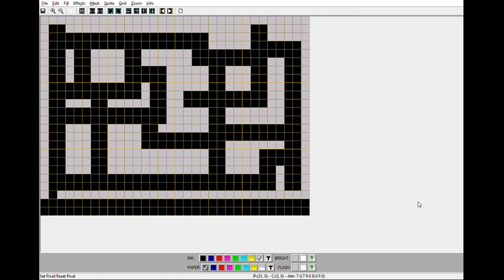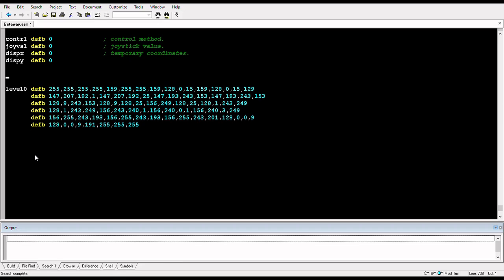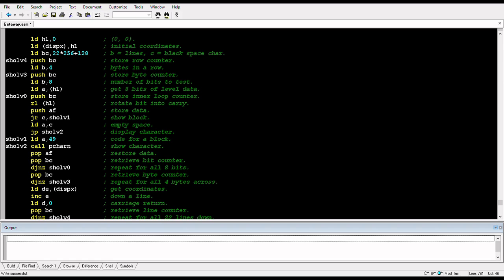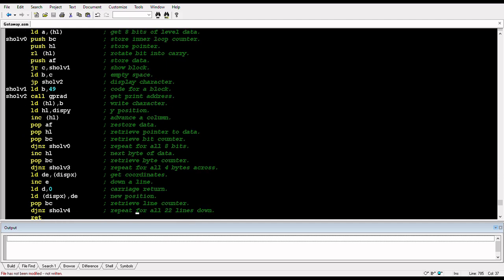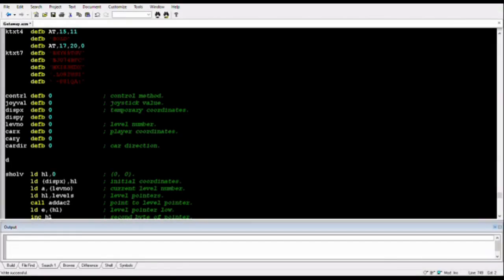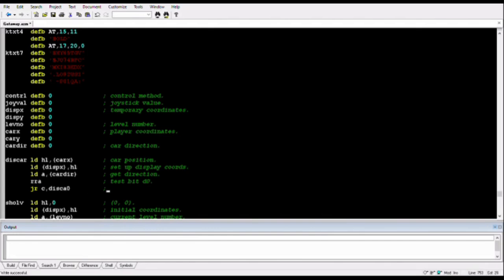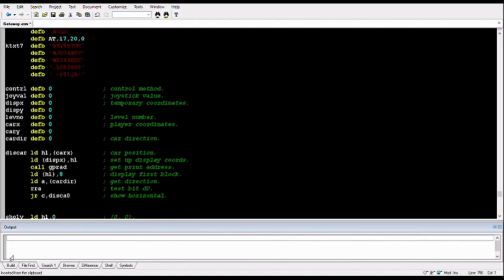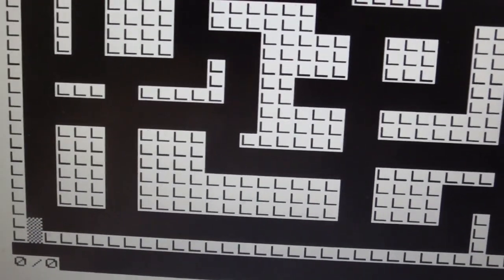Game Under - ZX81 Getaway Driver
Early days of coding a ZX81 conversion of the classic 16K Spectrum game Run Baby Run.  See the tool I'm using to create the levels, watch me write some code and then see things magically appear on the screen.